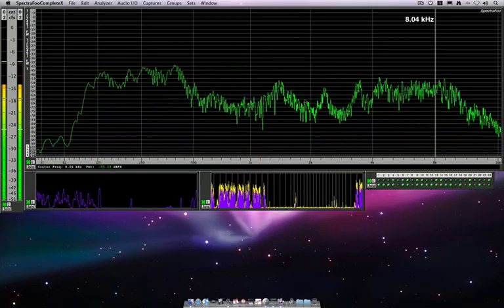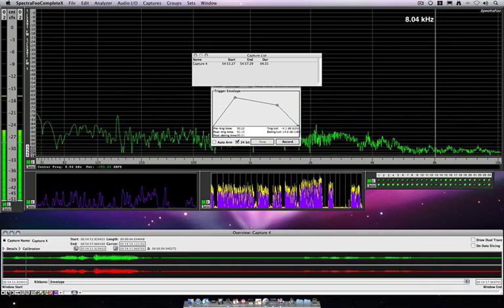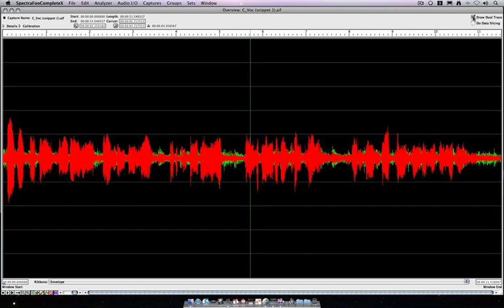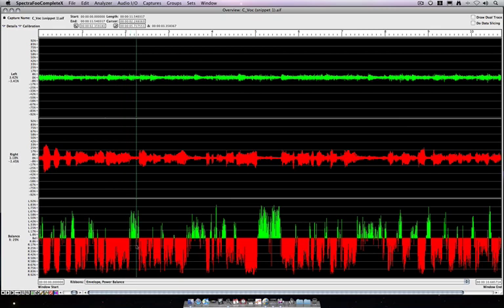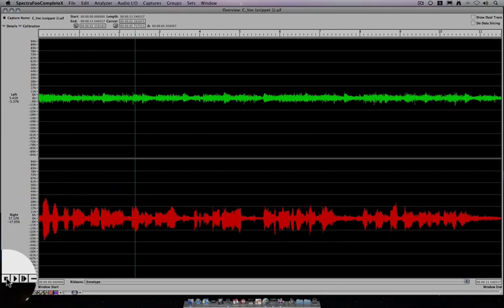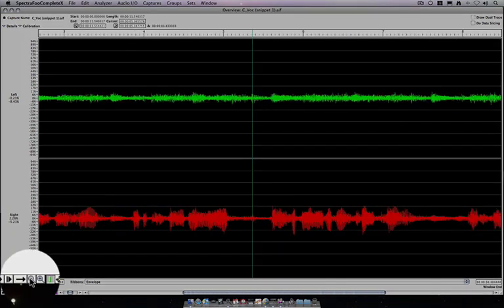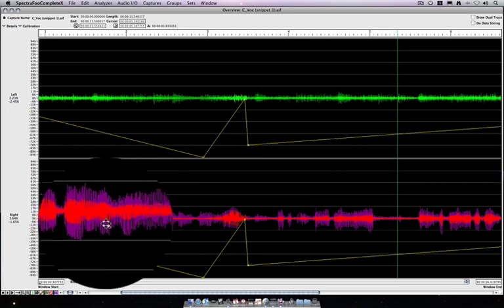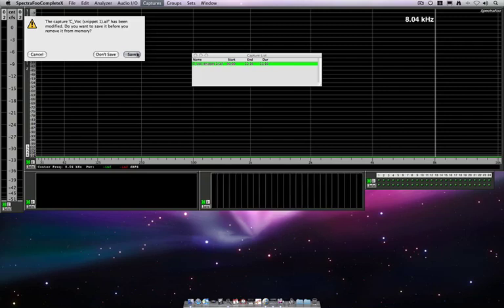SpectraFoo: Captures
How to use the Capture function of SpectraFoo for non-realtime analysis